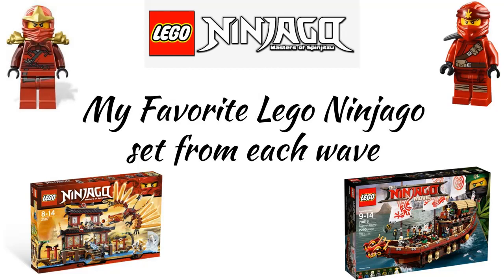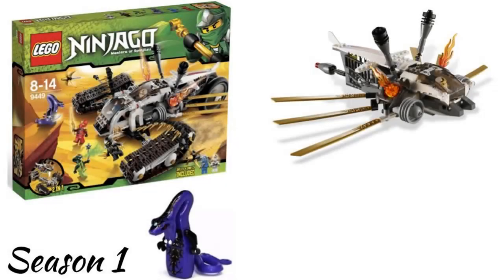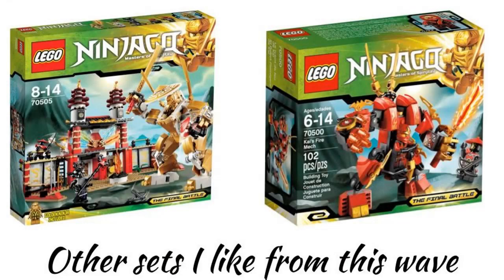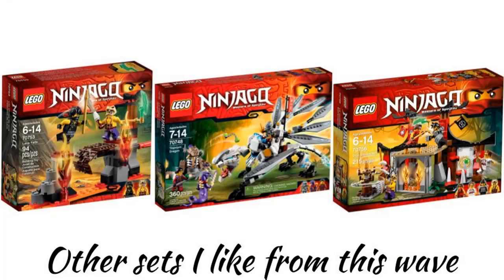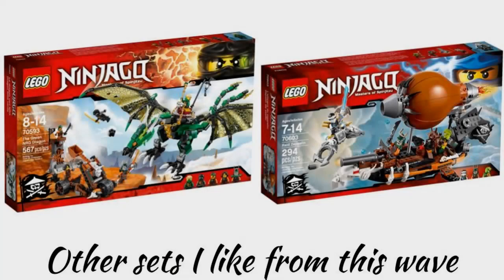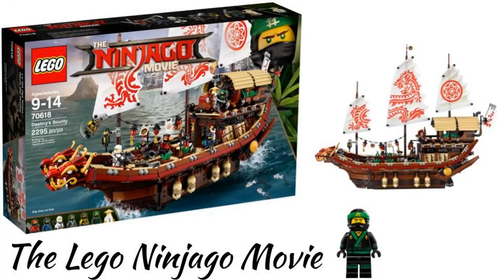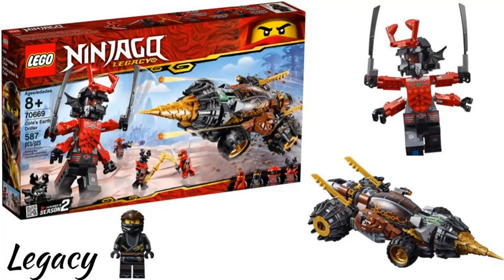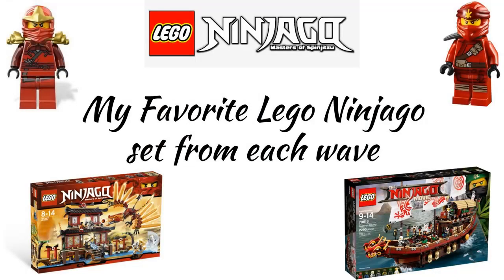My Favorite Lego Ninjago set from each wave